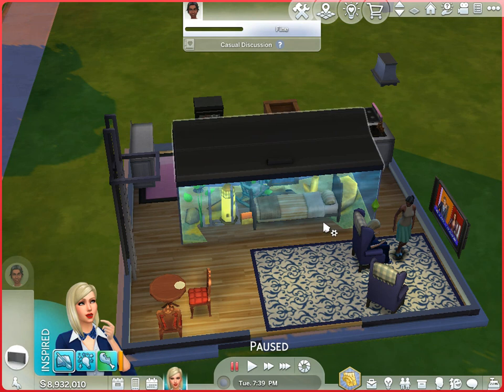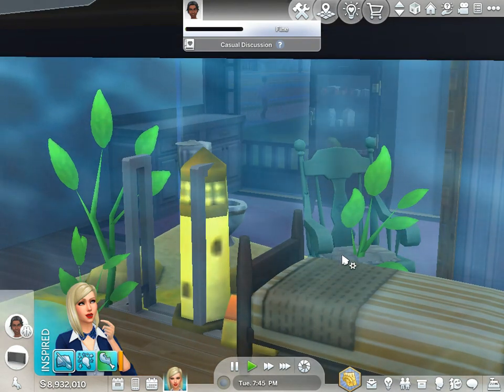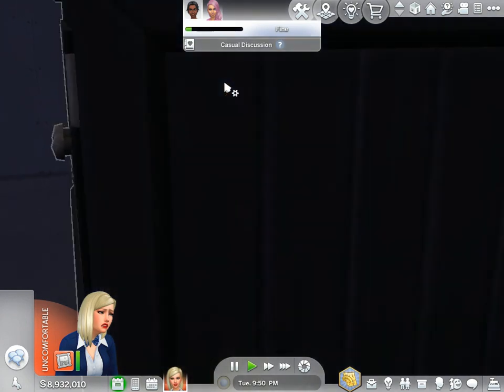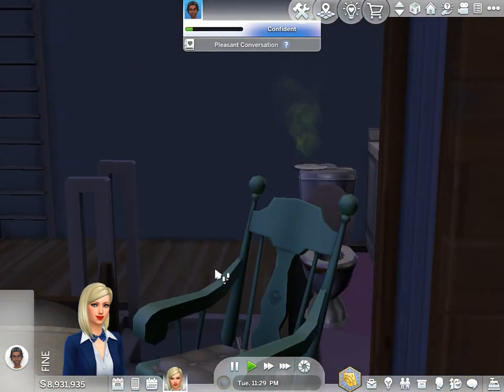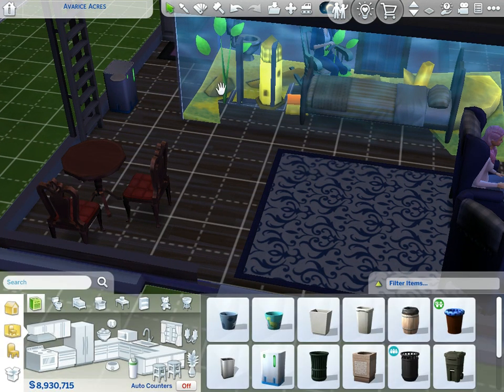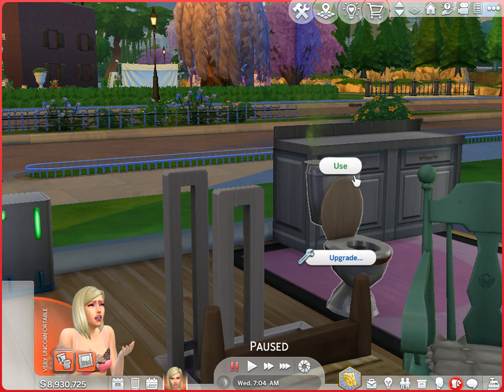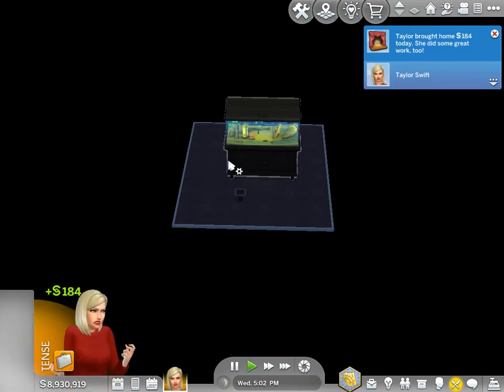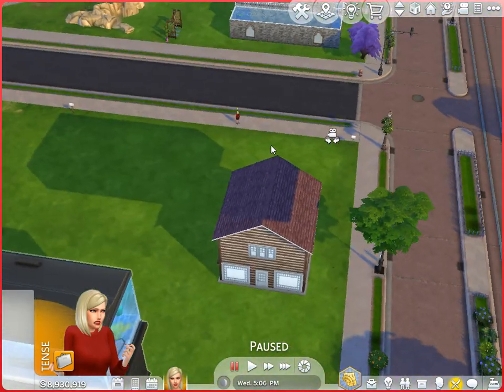TA DA!!! I TRICKED THE SCRIPT! FISH TANK BEDROOM BROKE DOWN TANK BARRIER NO WALLS NEEDED!